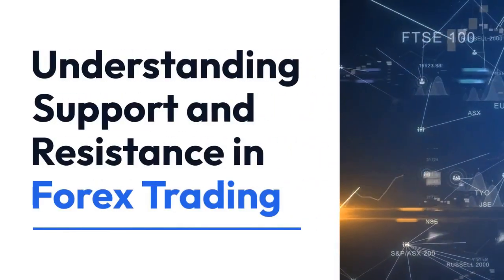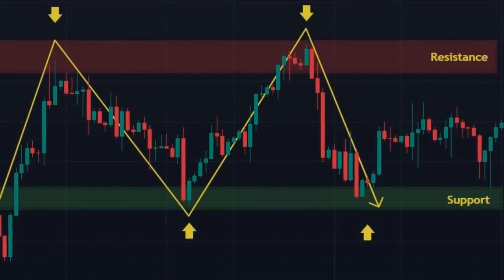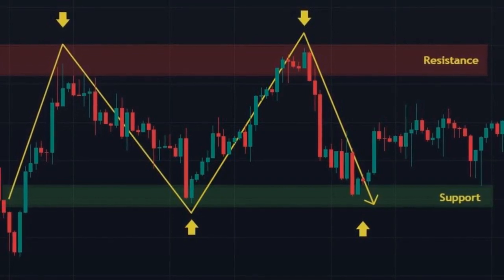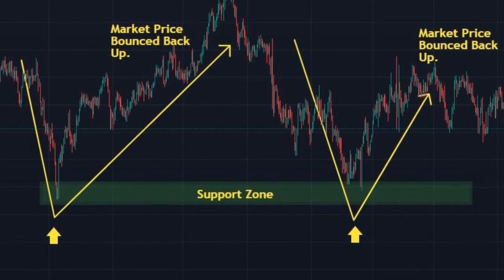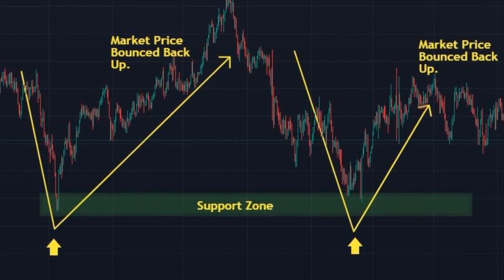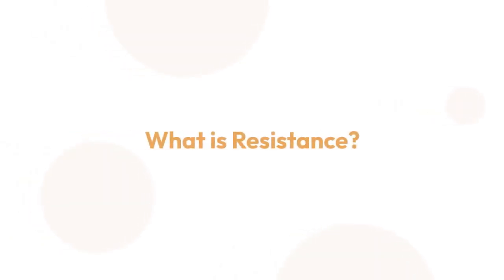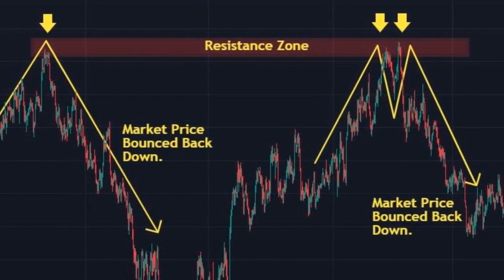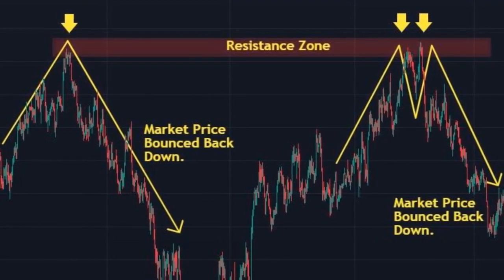Learning Support and Resistance | Forex Trading | Beginners Guide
Hello everyone! Welcome to "Smart Money," your ultimate destination for forex and crypto trading analysis and learning!
In this video you'll learn about Support and Resistance in forex trading.